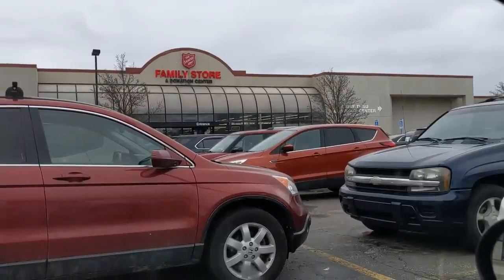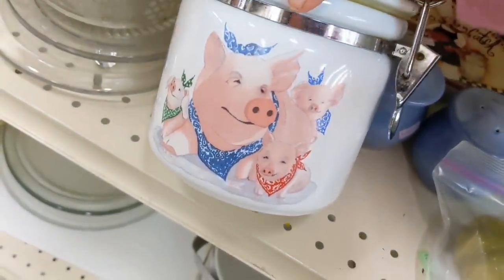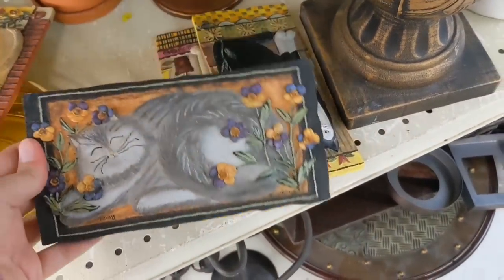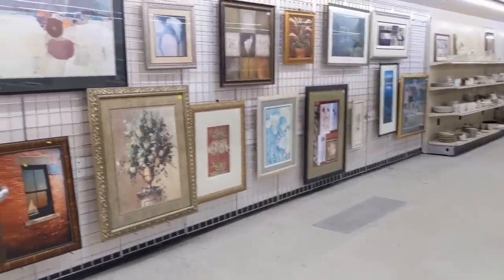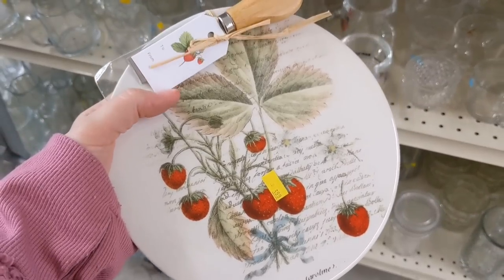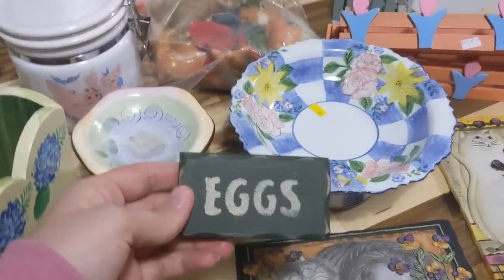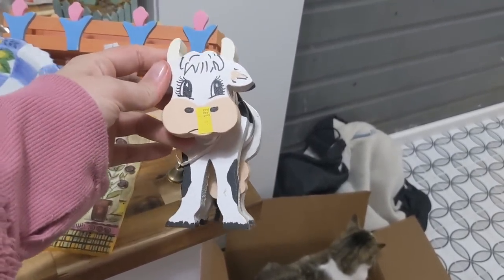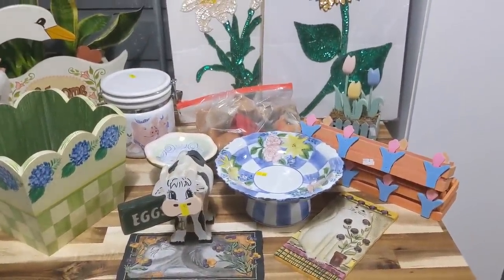Come Thrift Shopping With Me! Salvation Army + Thrift Score!! 💲🍓🐄